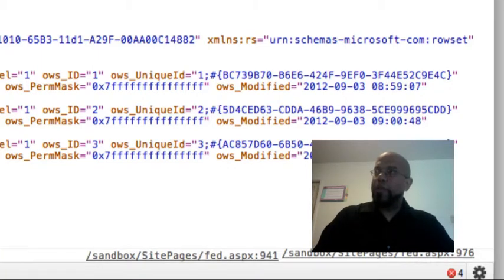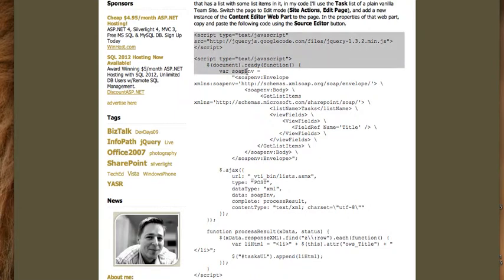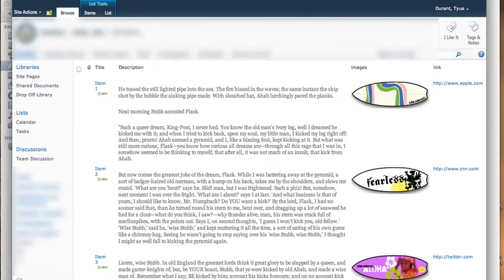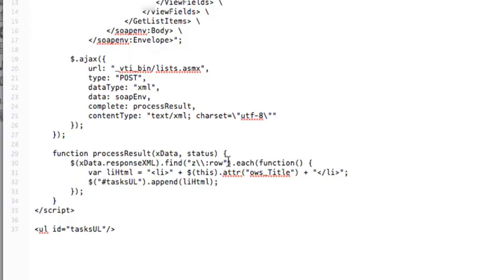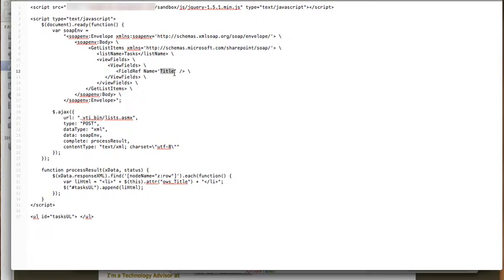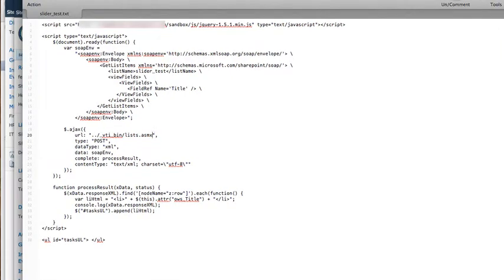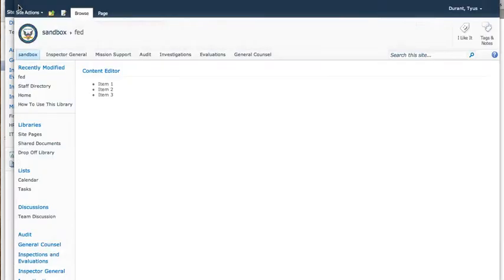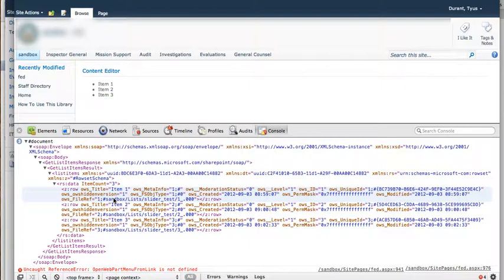SharePoint slider pt1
How to query a SharePoint list to dynamically create an image slider